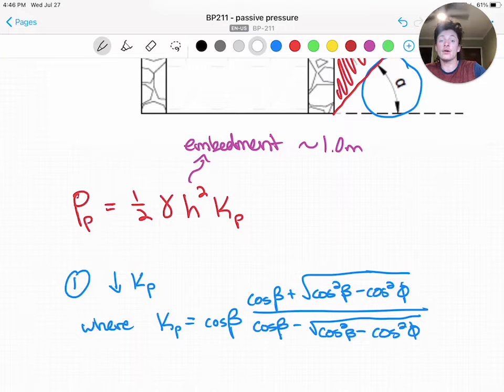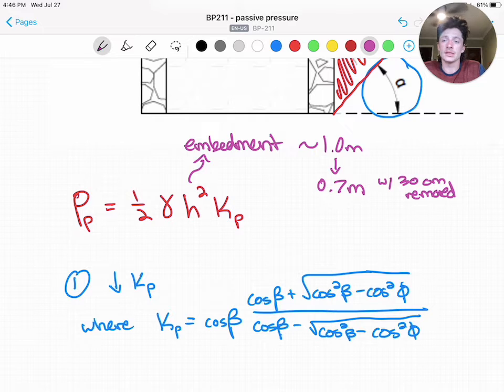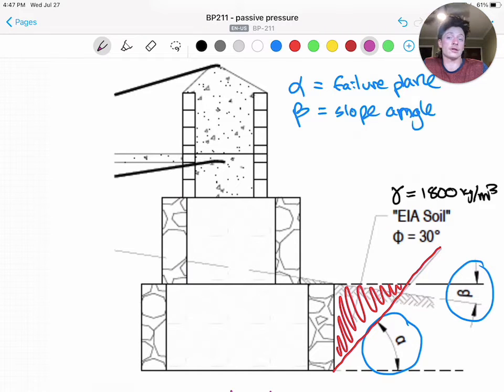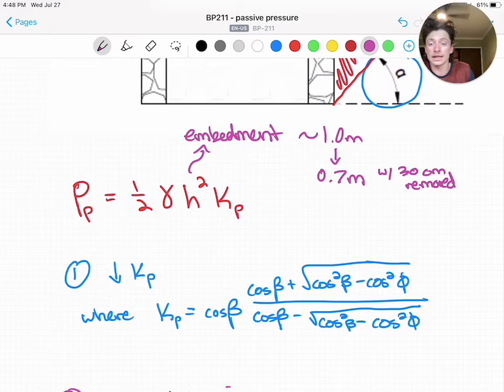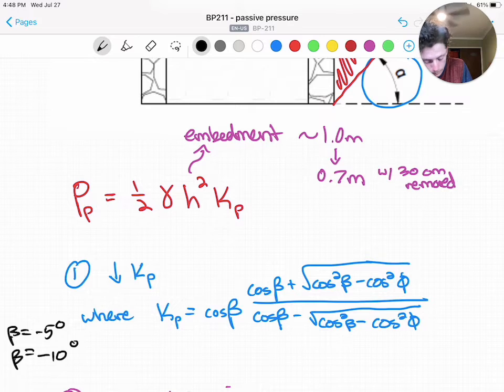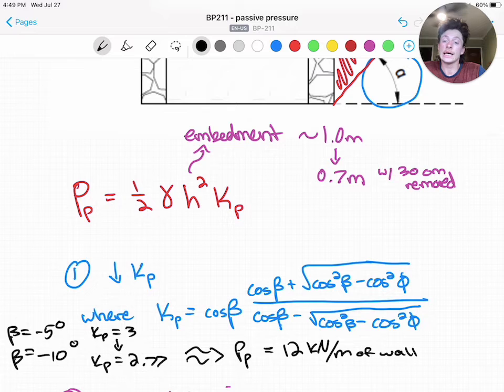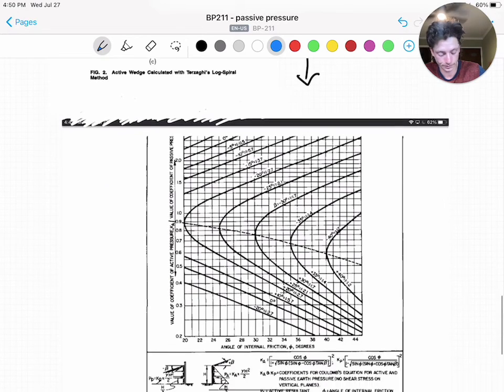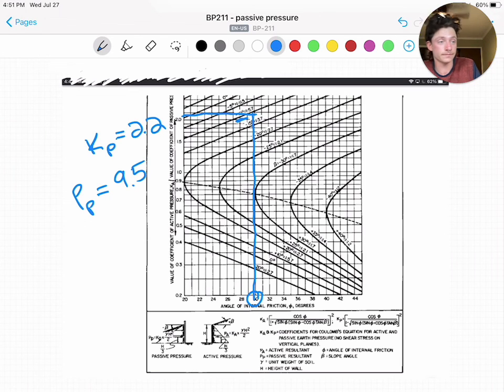BP211 - Passive Pressure